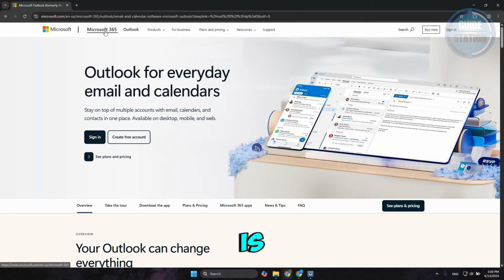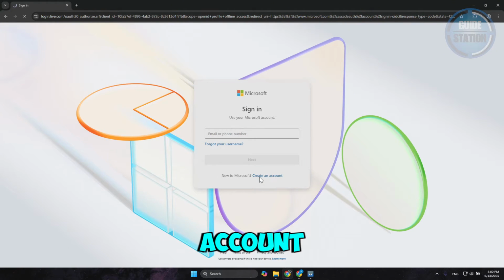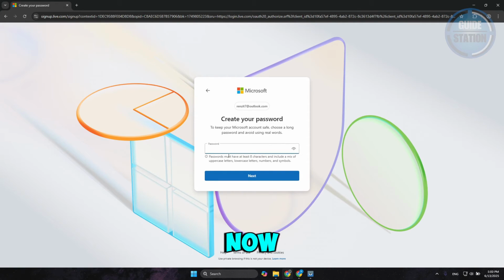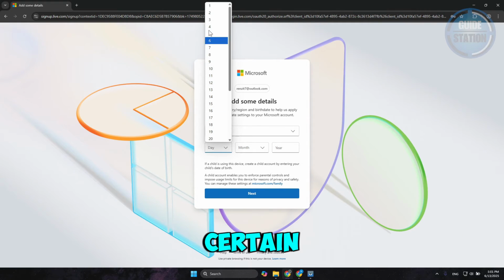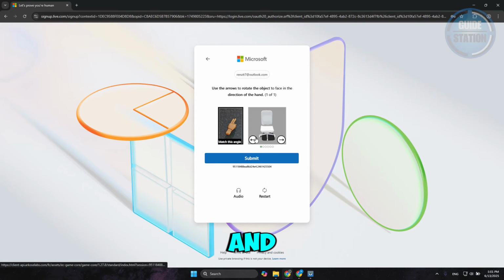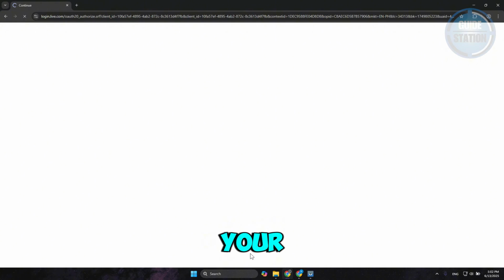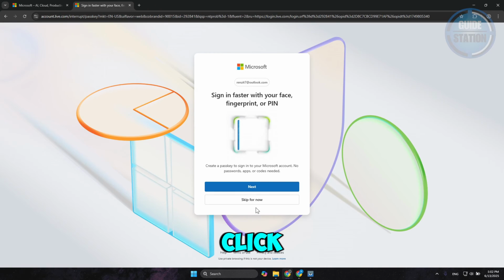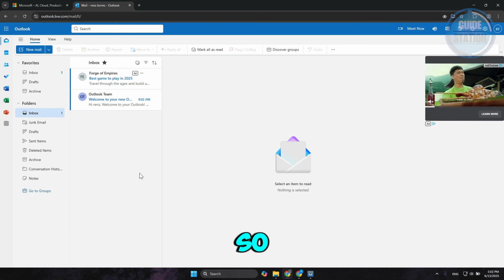How To Sign Up/ Create Microsoft Outlook Email Account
How do I sign up for a Microsoft Outlook email account? Enjoy!